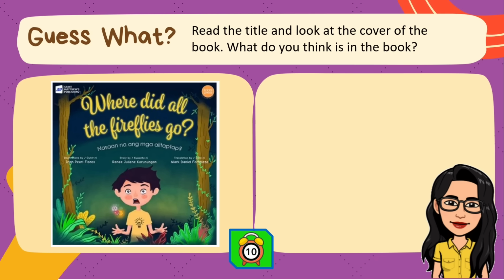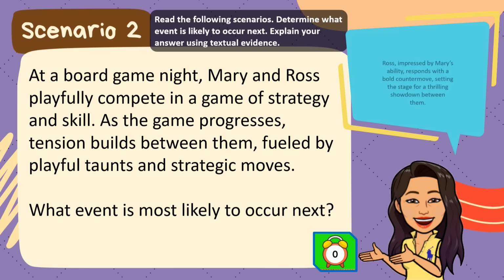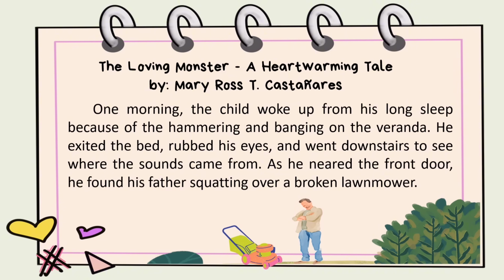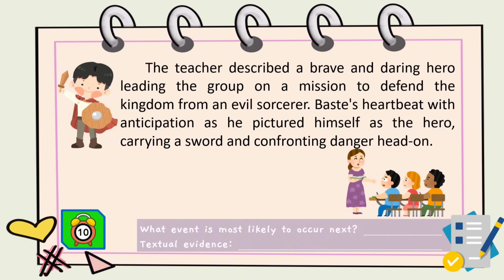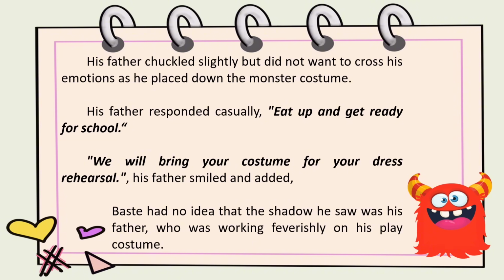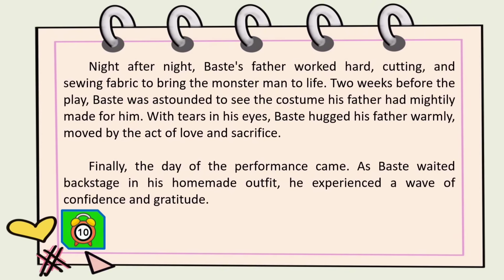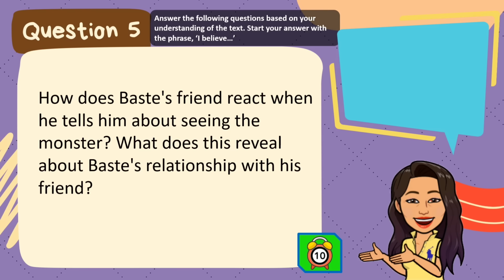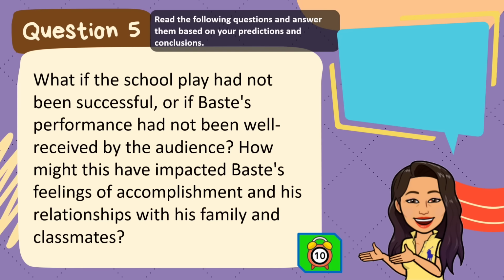Matatag English 5 Quarter 1 Week 4 | Making Predictions and Drawing Conclusions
Making inferences is one of the skills given attention in the Matatag or Revised K-12 Curriculum. Featuring a unique story of a loving monster, this week's lesson give importance to family and support while making predictions and drawing conclusions